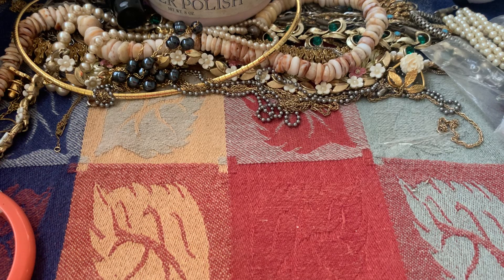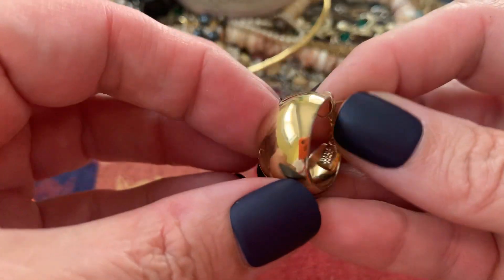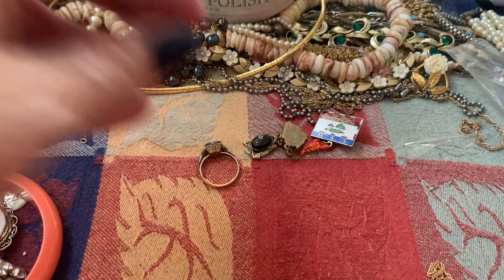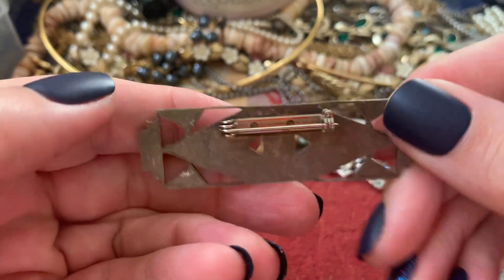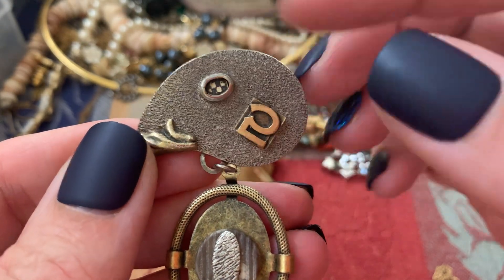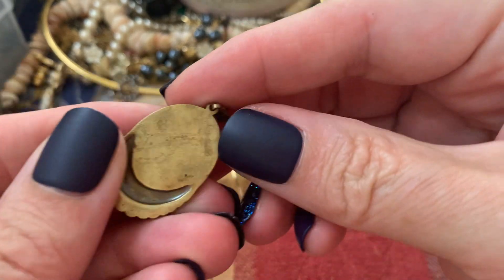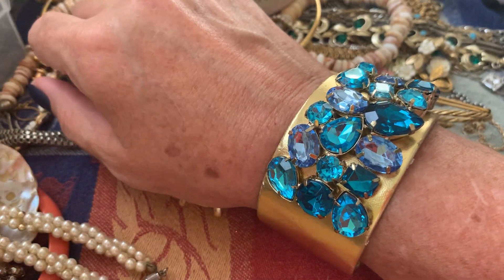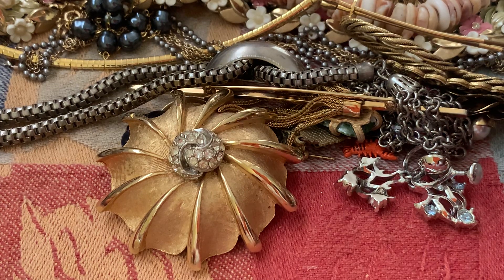Vintage Jewelry Haul , Vintage jewelry Yard sale finds , results from Jewelry cleaning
I postedSeveral craft lots that are mixed with wearable jewelry on my eBay I will drop the link here. Trying to get my eBay back I’ve been running since I’ve been paying for it anyway if it doesn’t work out I will change my mind I’m sure. thank you guys !